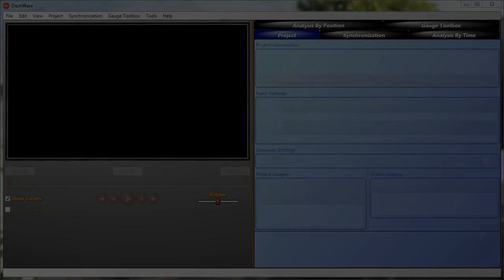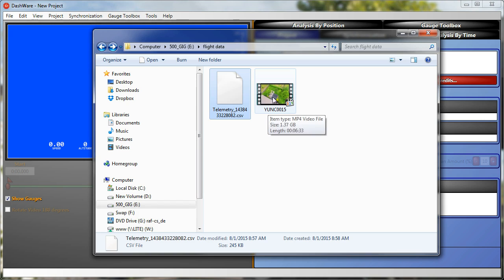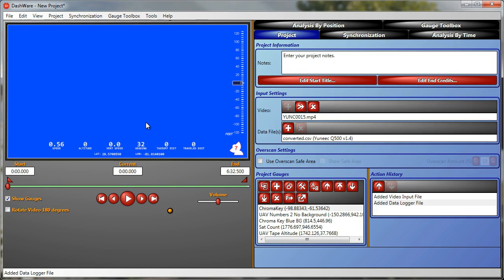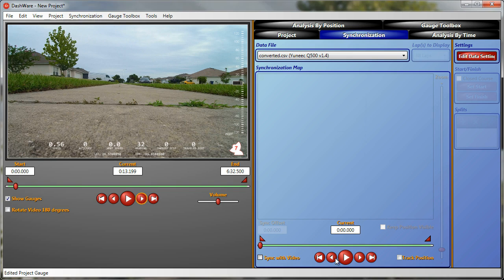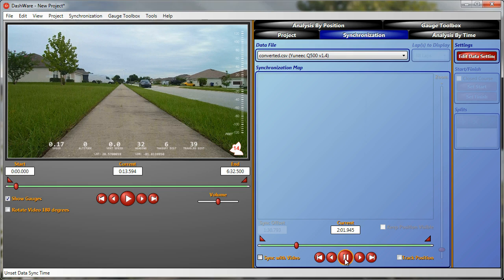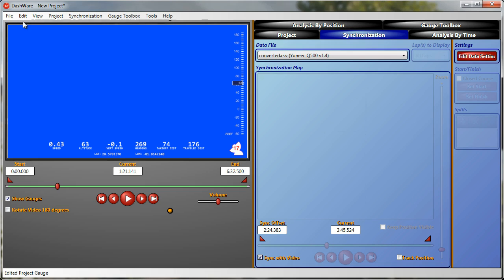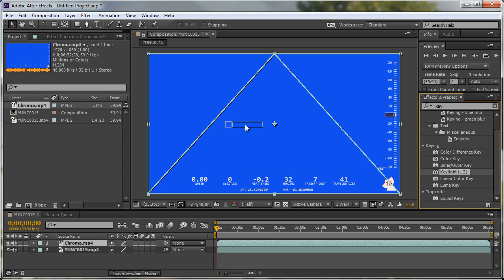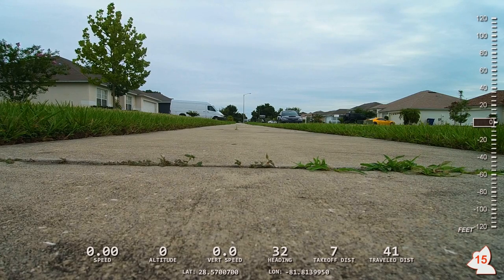Dashware Yuneec Q500+ Quadcopter How to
How to use Dashware with the Yuneec Q500+ Quadcopter
All files required are available below: